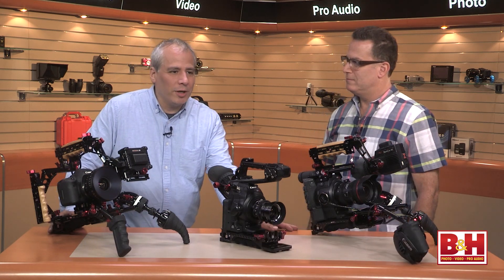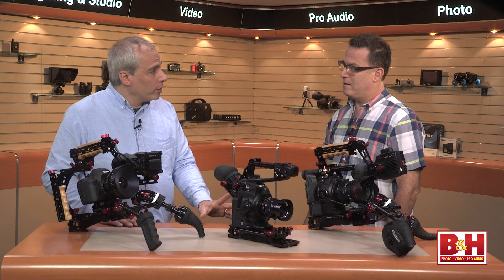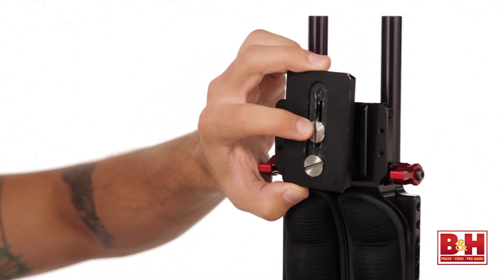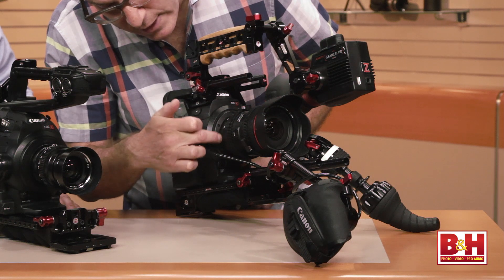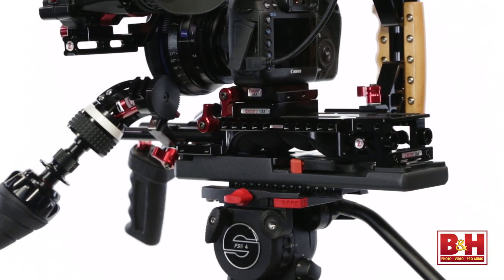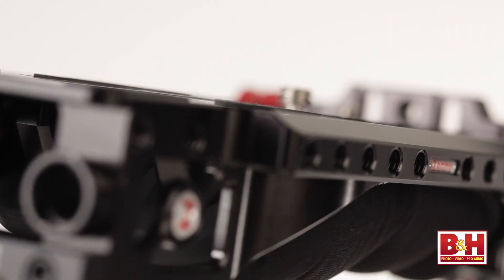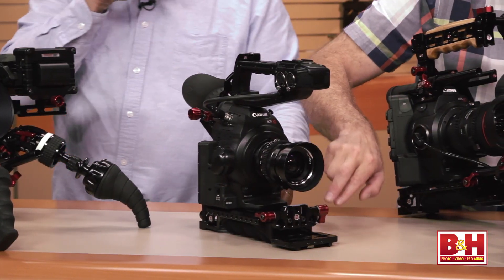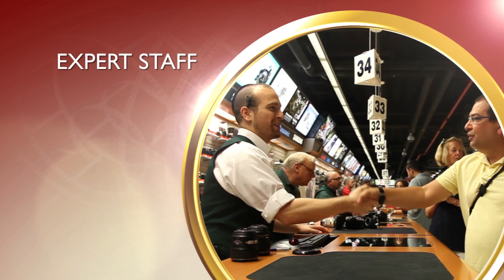First Look: Zacuto | Next-Gen Recoil Rigs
In this video, Zacuto stopped by B&H to feature their new products, including the Next Generation Recoil, VCT Universal Base Plate, and Gratical HD EVF.